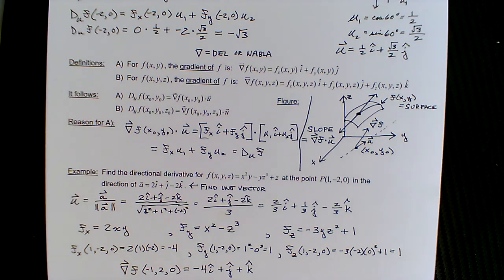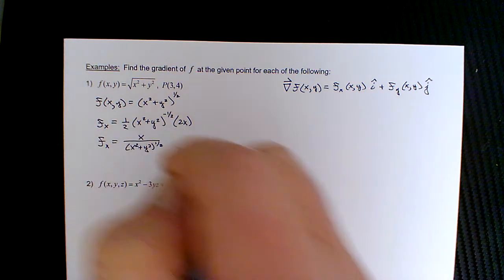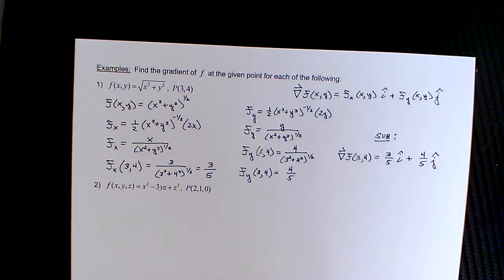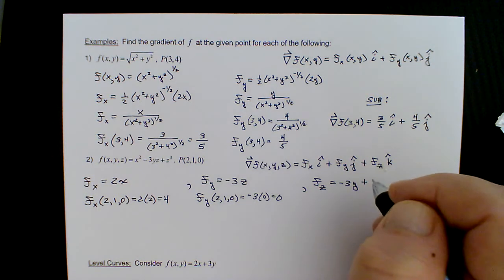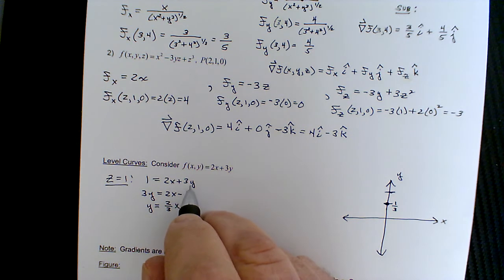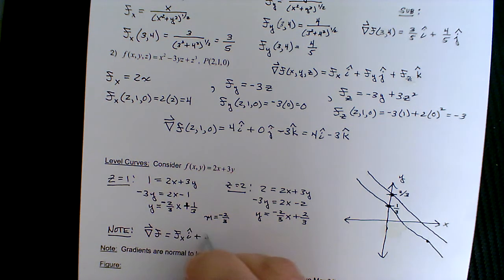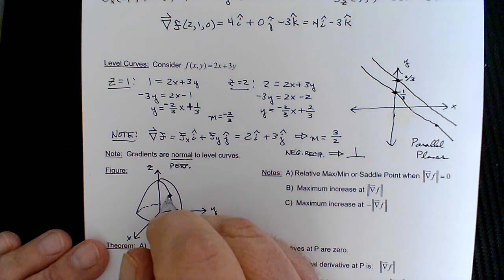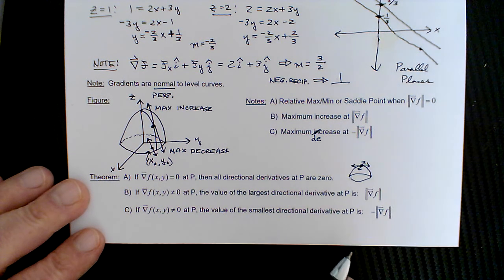222 Exam III Section 14 6 Part III Video Lecture